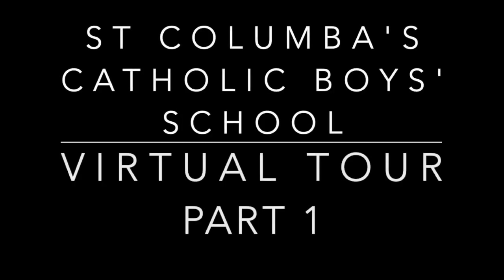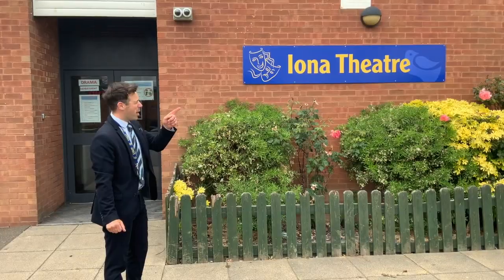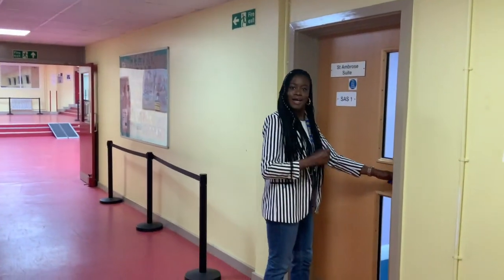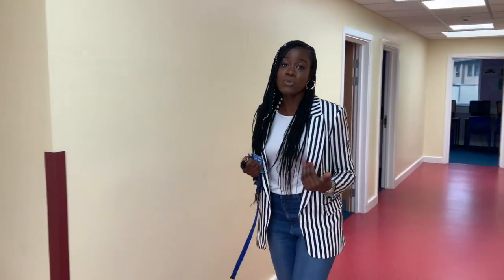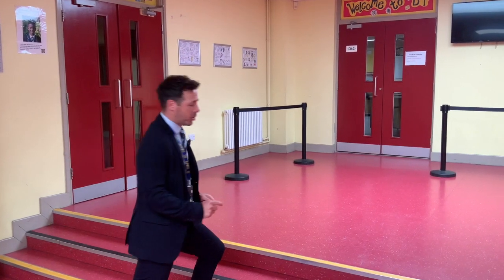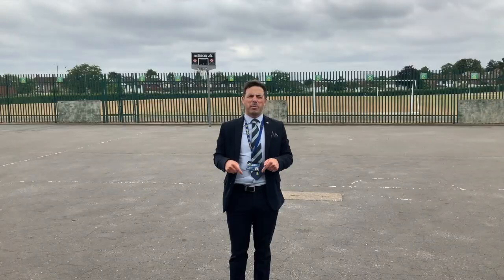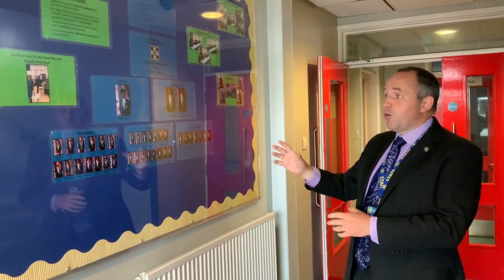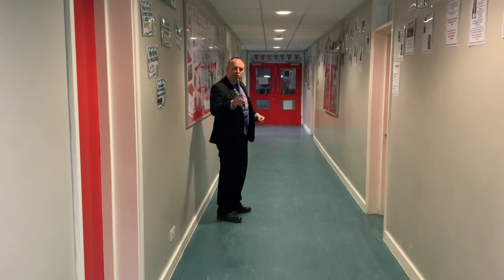St Columba's Catholic Boys' School Virtual Tour Part 1